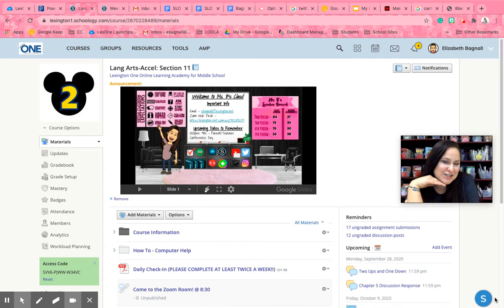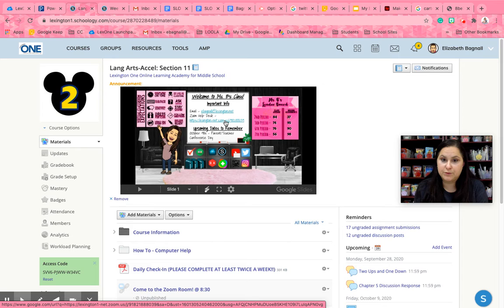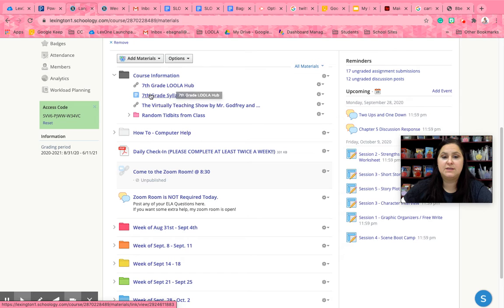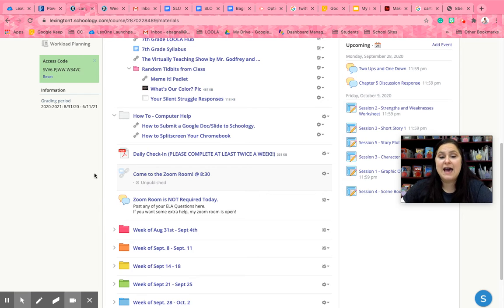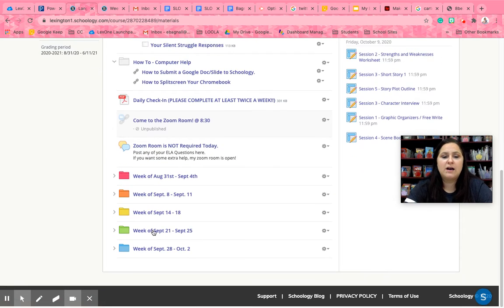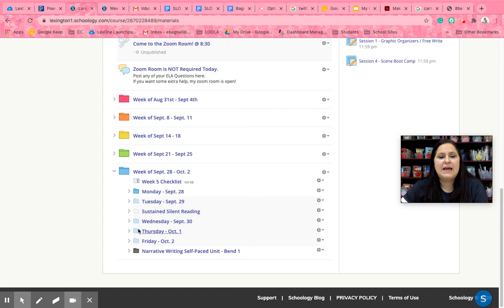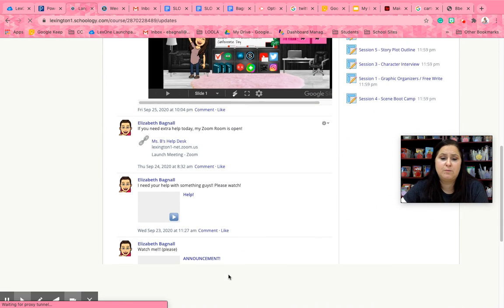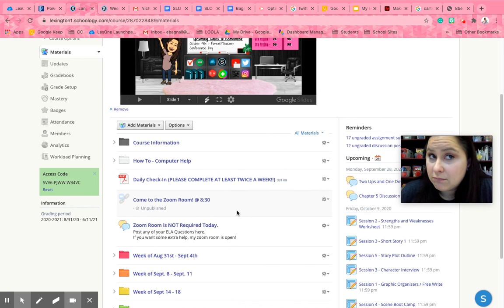How To: Navigating Schoology